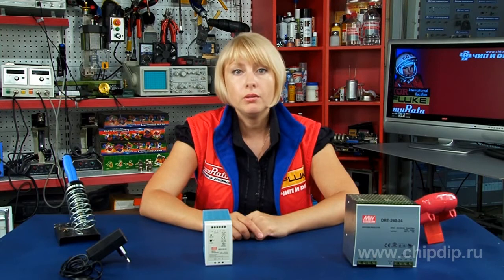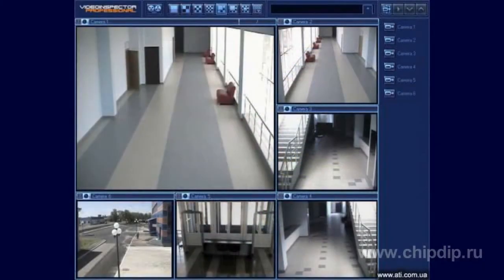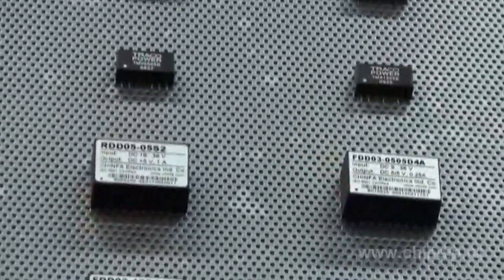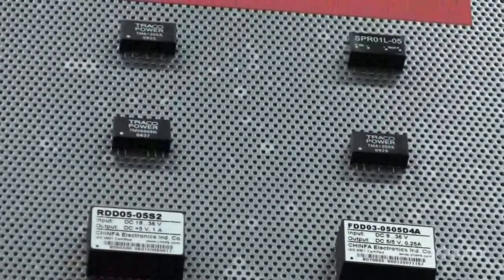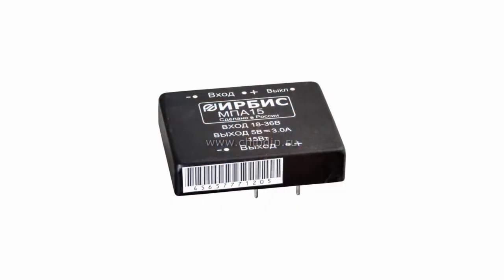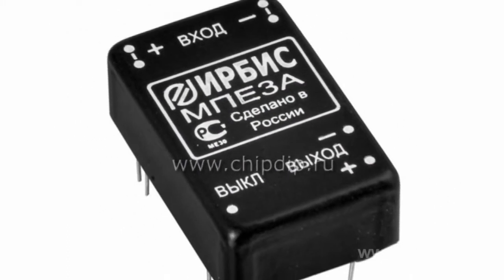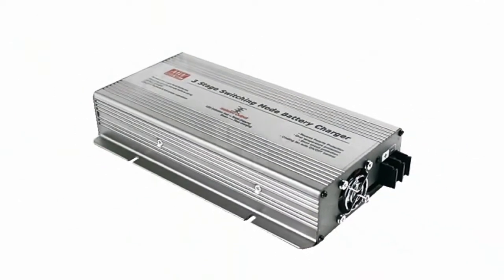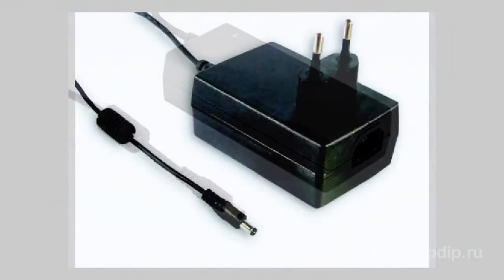Power Supply Units for Security Systems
Power Supply Units for Security Systems       In general an electronic security system may be viewed as a controller and various sensors (including presence and motion sensors, smoke detectors, etc.).       The controller is typically located in a heated room and has its own 12V or 24V power supply unit that may or may not have the battery-based power backup.        The sensors (including video cameras, all kinds of detectors, intercoms, readers, etc.) are installed on the territory at the entrance or along the perimeters. Depending on the system, the sensors can be located either in the building, or outside. This imposes certain restrictions on selecting power supply units for various operation conditions.       Power supply can be provided using various methods. Sensors are directly powered off of the network adapter at the installation location or off the main controller. In low-consumption systems (fire alarm systems) sensors can be powered using the loop. More powerful sensors require their own DC-DC converter, which converts the supply voltage of the sensor (for example, from 24 to 12 or 5V) and provides stable voltage on the power bus.        For example, if video cameras are installed in a remote location, the voltage drop on the supply lines may be quite substantial, whereas the value of the supply voltage delivered to the video camera may appear to be lower than the allowable standard.       If we use individual DC-DC converters with wide input voltage ranges (9-36V or 9-18V) that would be located next to the video cameras, the problem of lost supply voltage can be eliminated.       Mean Well and Chinfa manufacture modules designed for building backup power supply units for security systems. These modules are protected against the discharge of the accumulator battery and against incorrect connection of the battery polarity. The devices also come with an alarm, which signals zero input voltage or zero battery charge voltage. GS series universal network adapters by Mean Well with the power of 6, 15, 18 or 15 W can be used for standalone power supply to the video cameras. These devices come with a wide input voltage range of 90-264 V AC, reliable insulation, overcurrent and short-circuit protection.